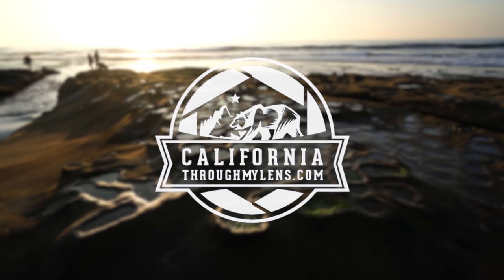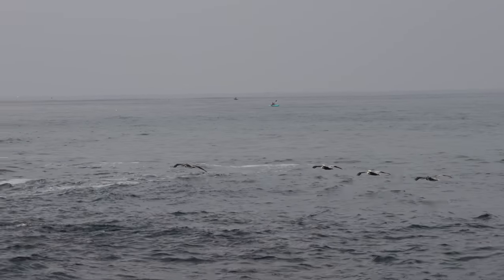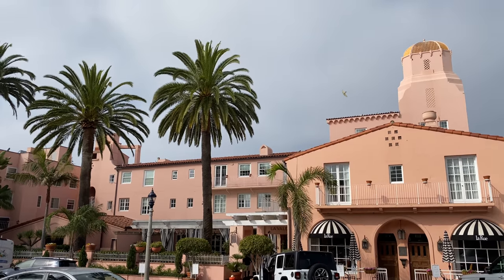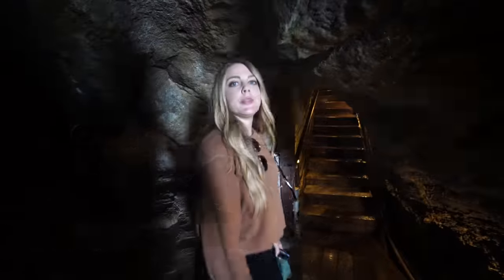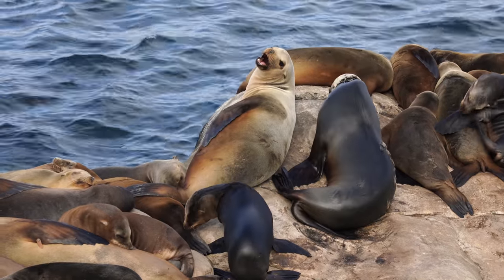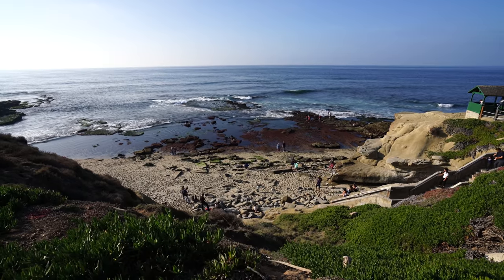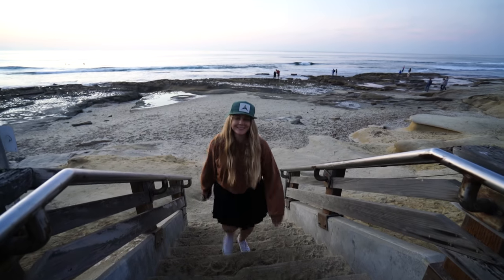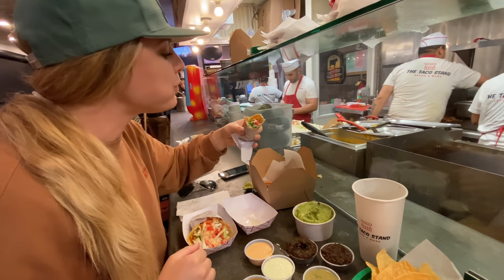La Jolla: One Day Exploring the Coastal Town's Best Spots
La Jolla is one of the most beautiful spots in Southern California. Amie and I decided to spend a day there and make a video explore some of the coastal town's top attractions, ranging from restaurants to sunset photography spots. Let us know what we left off in the comments.